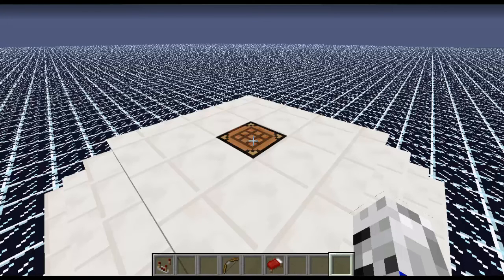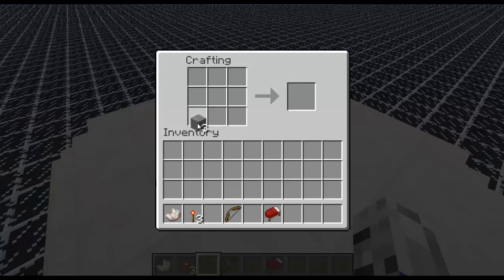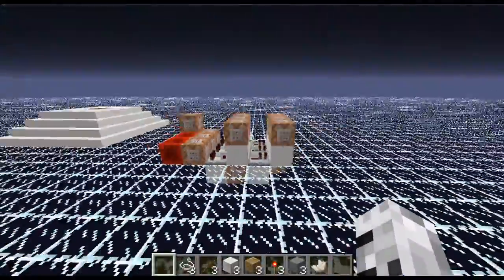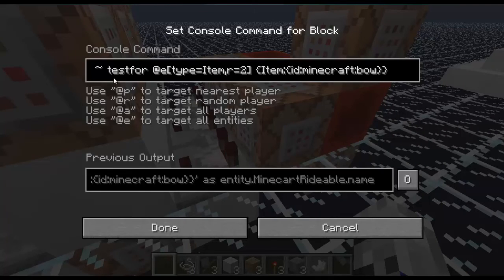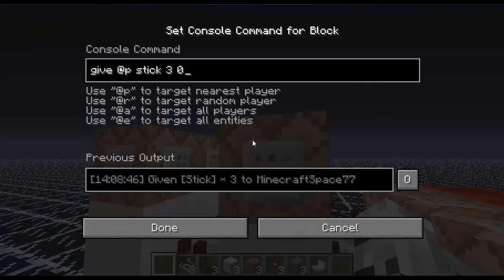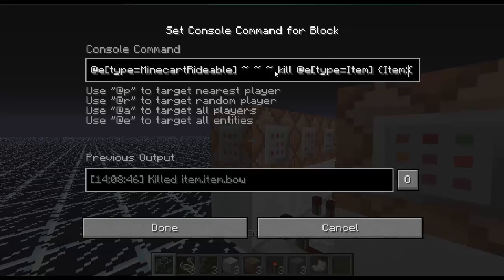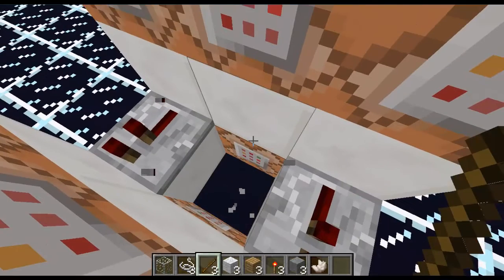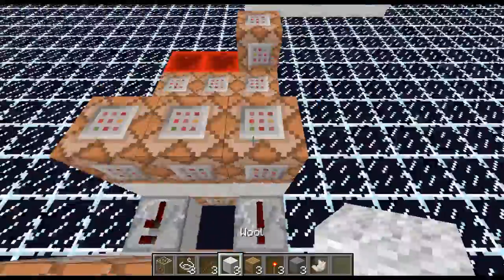Uncrafting in Minecraft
Hey guys, MinecraftSpace here! Today I have made Uncrafting in Minecraft!

What should I do next?
Please Leave Suggestions in the Comments Below!

Important: This map uses an adf.ly link for the download. Just wait 5 seconds and click "Skip Ad" in the top-right corner to proceed to the map's download page. By using this link, you will directly support the map creator.

Songs

Intro / Outro: Flan by Jake Chudnow
Background: